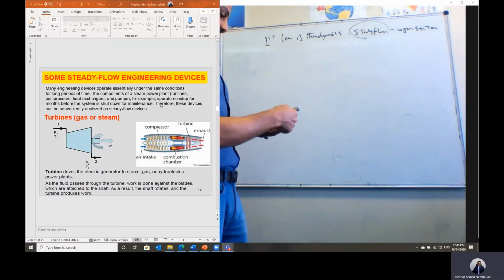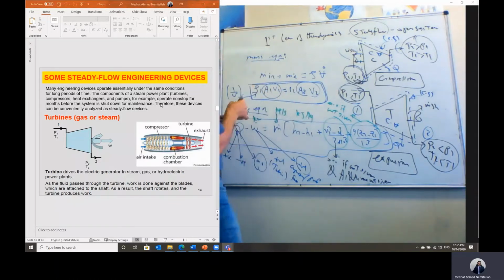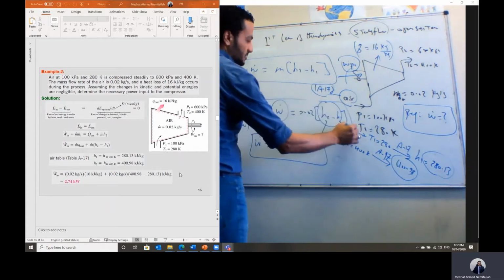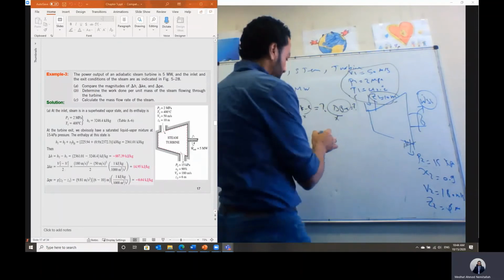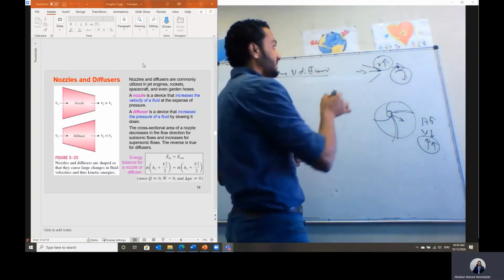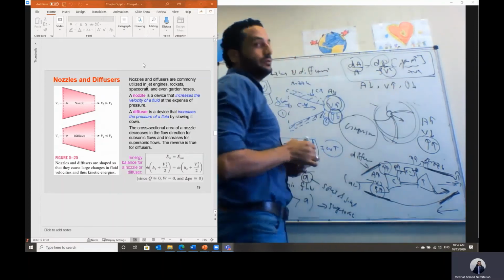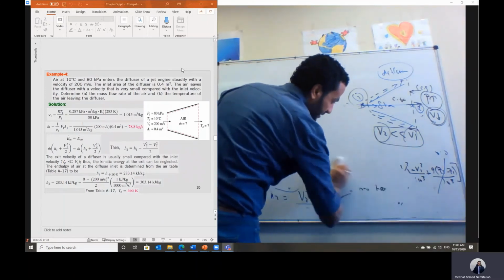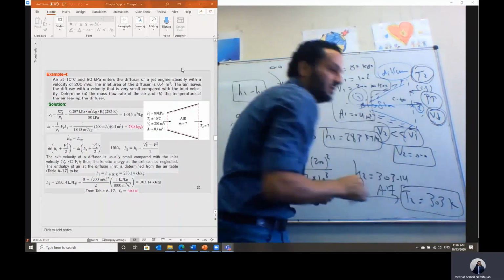Chapter 5 lecture 3